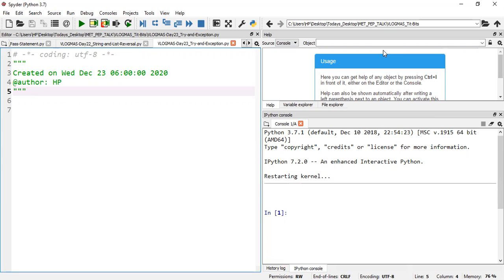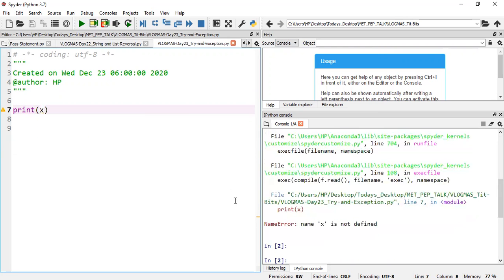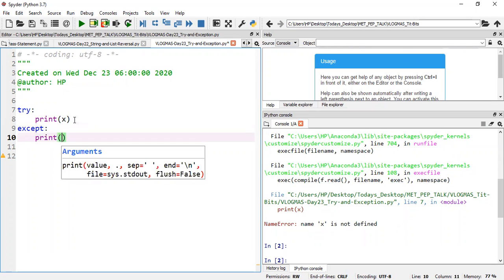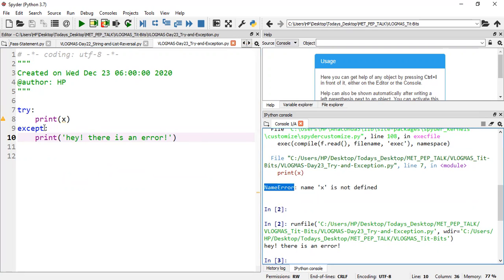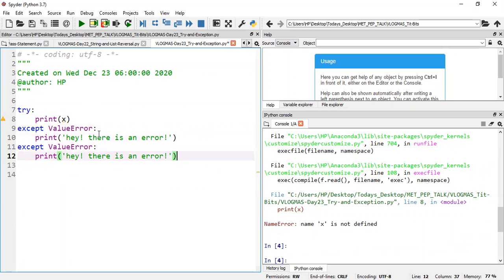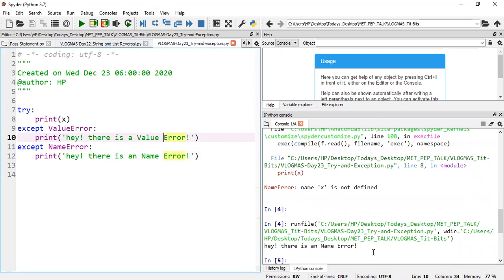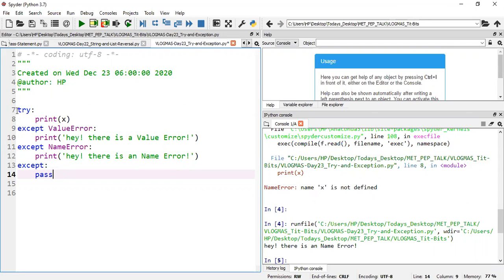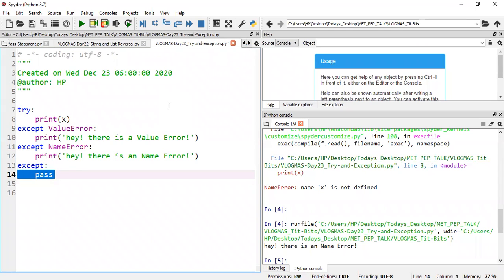Day23 VLOGMAS Python Try and Exception